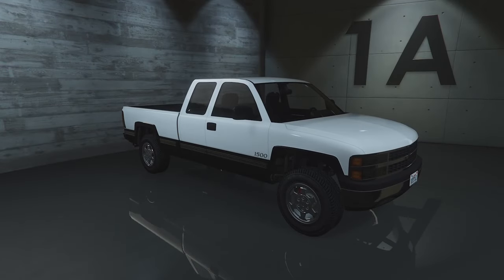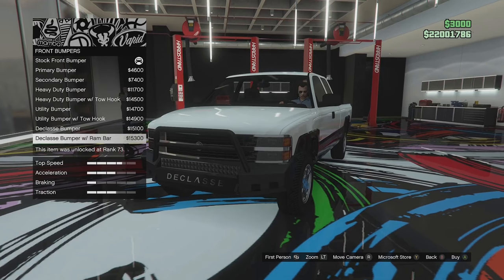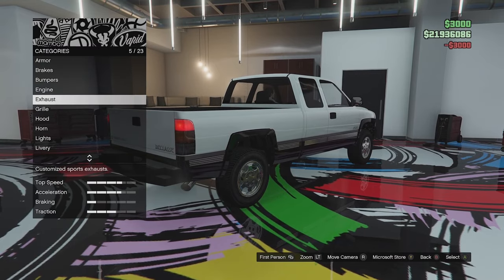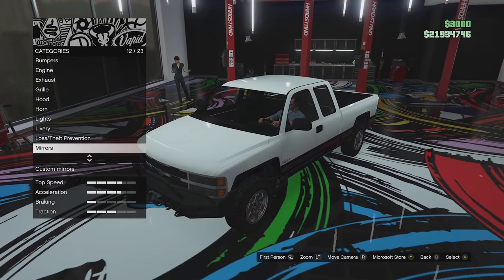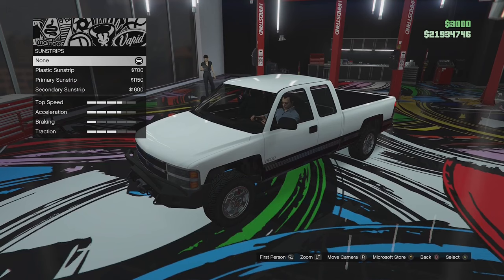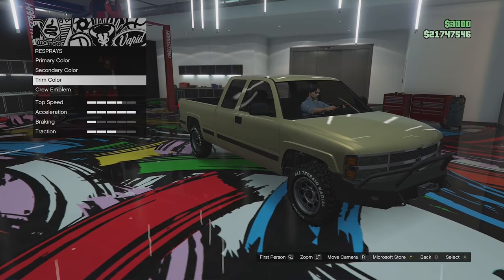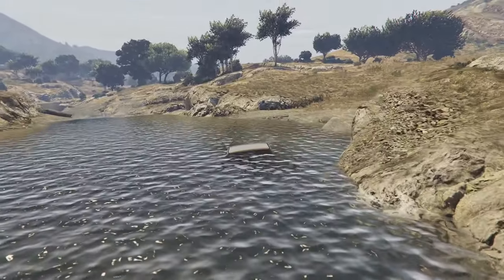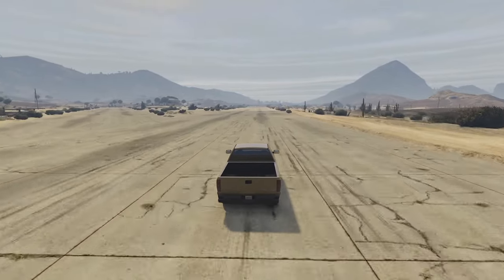GTA Online| Declasse Yosemite 1500 Customisation